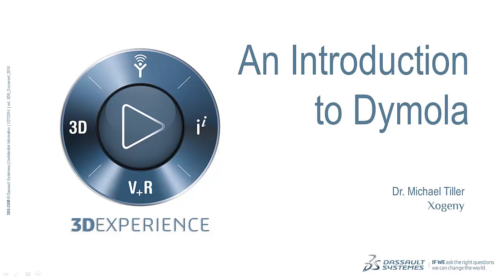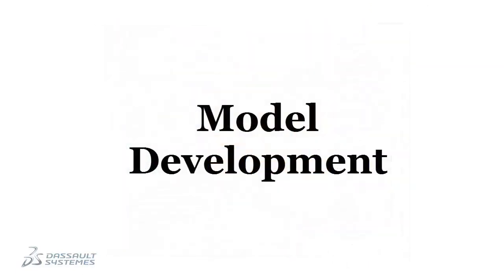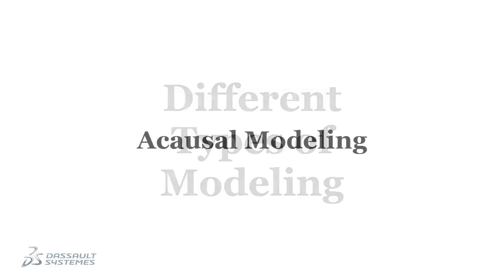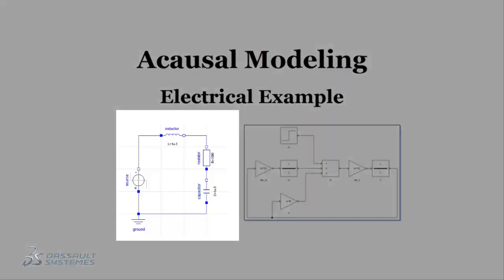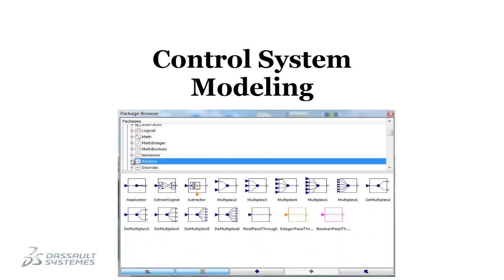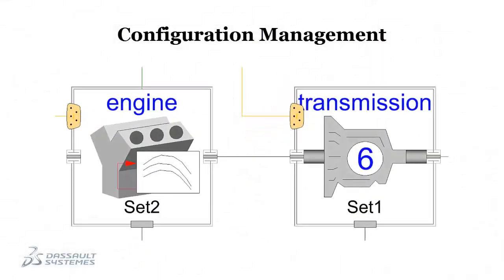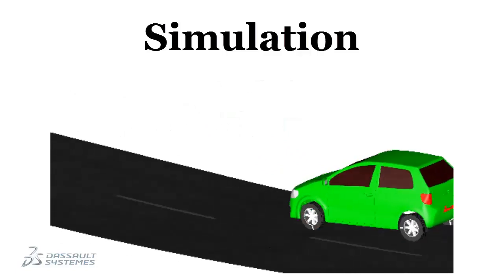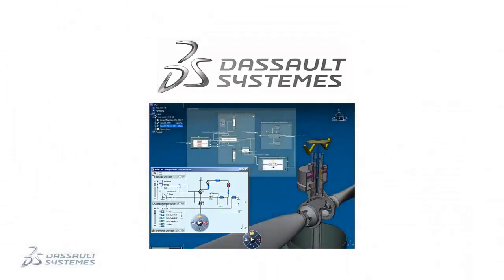An Introduction to Dymola